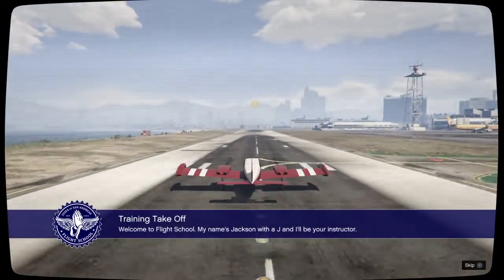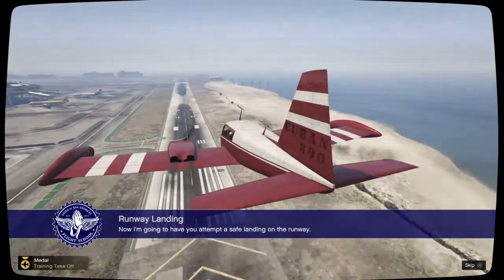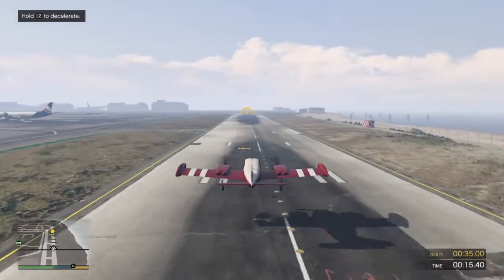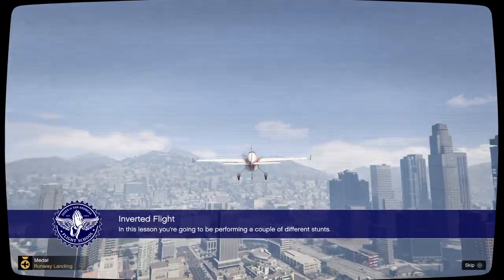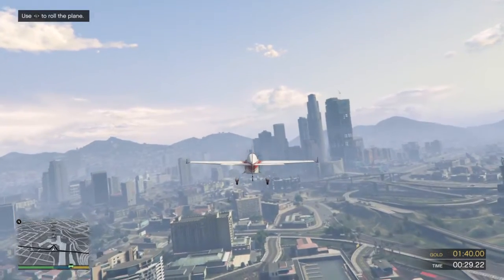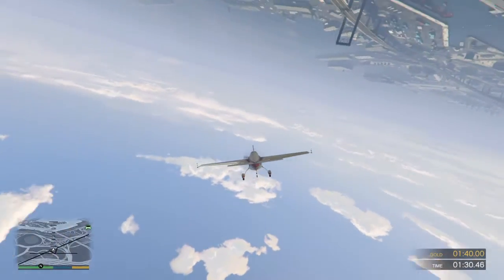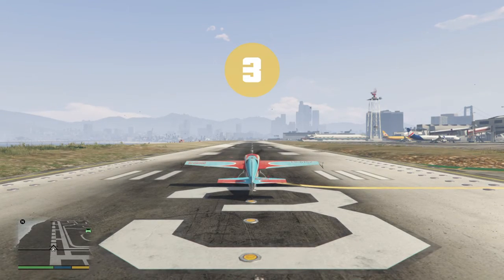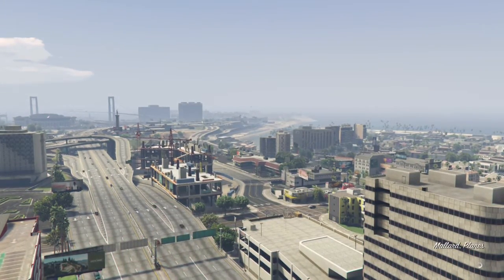Flying School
Neo Killshot